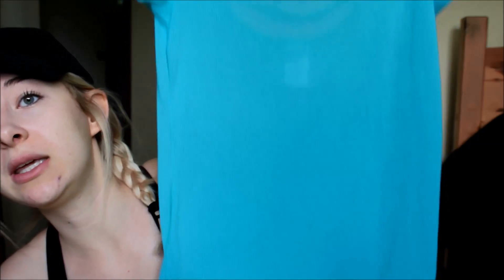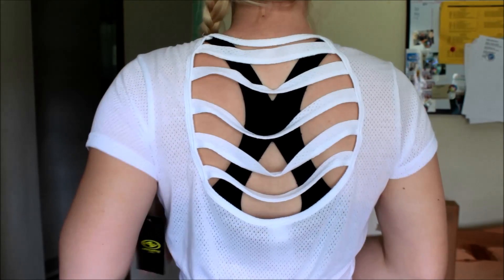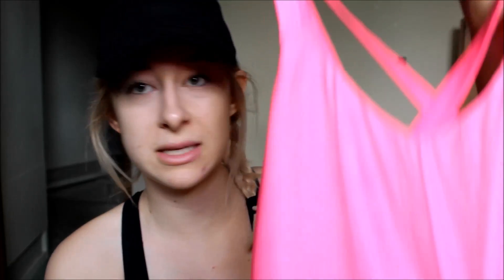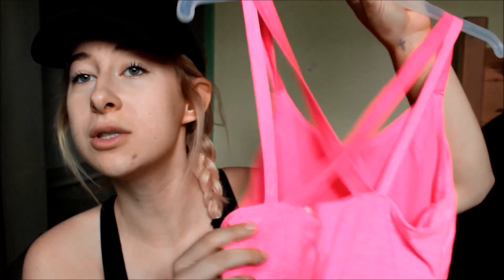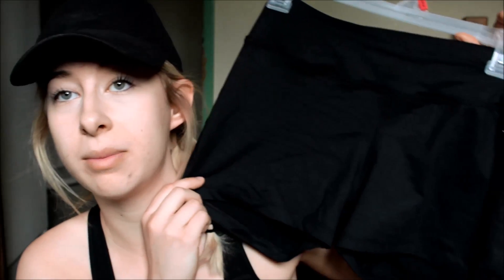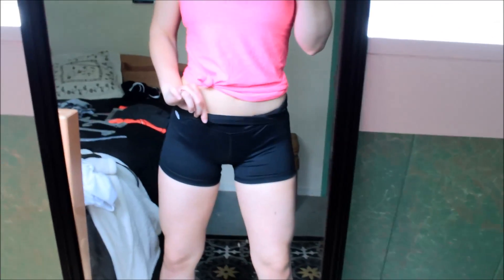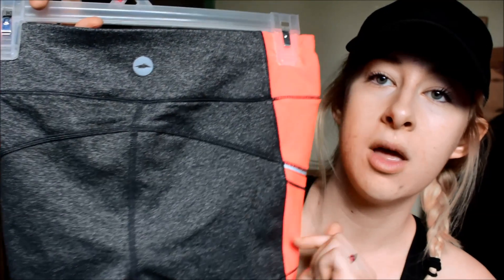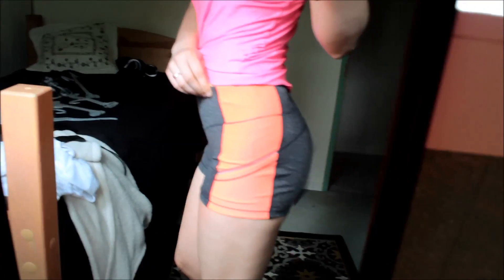Walmart Workout Clothing Haul/Try on Cheap Workout Clothing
Hey guys!

I'm super excited for today's video! I went to Walmart the other day and found some DEALSSSSS on some cute workout clothes! Hope you guys enjoy this and if you like this type of video let me knowwww!